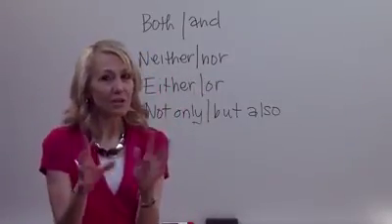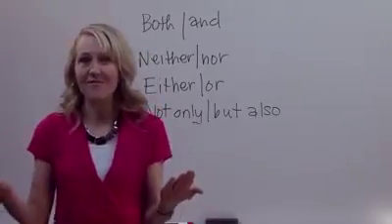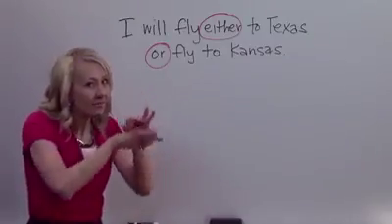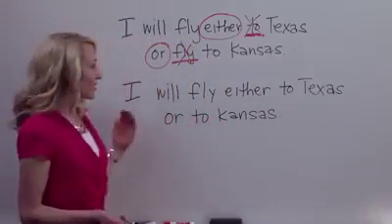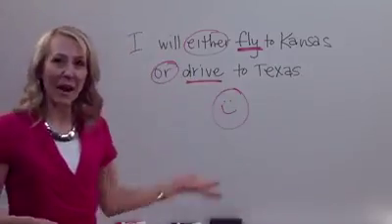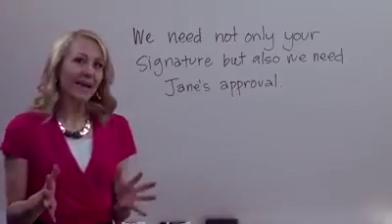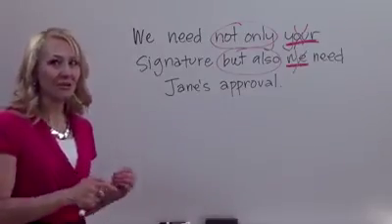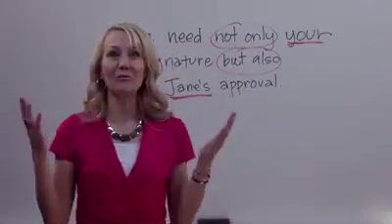تعلم الانجليزية 2